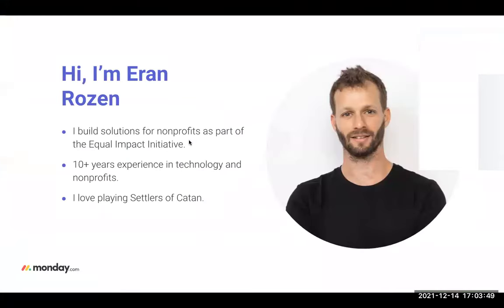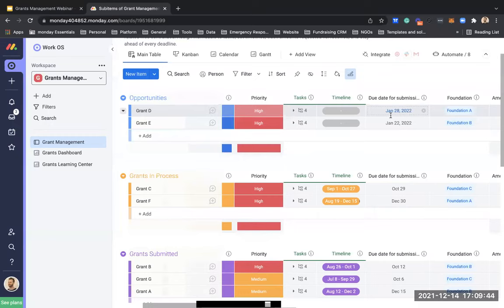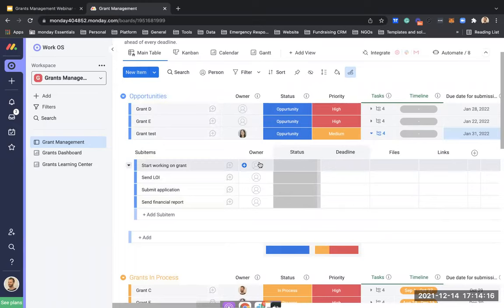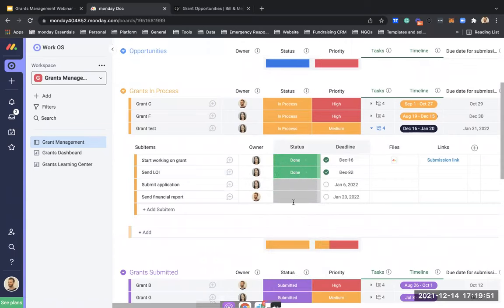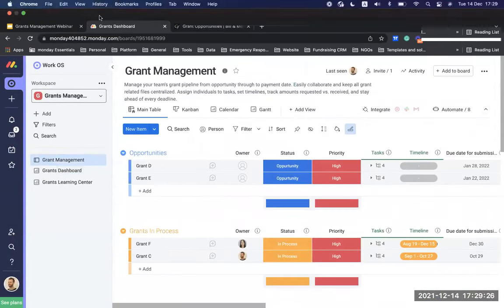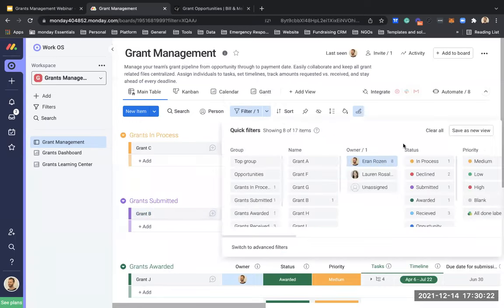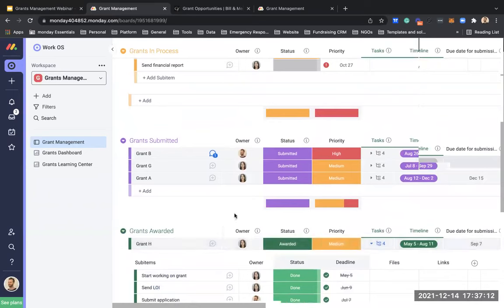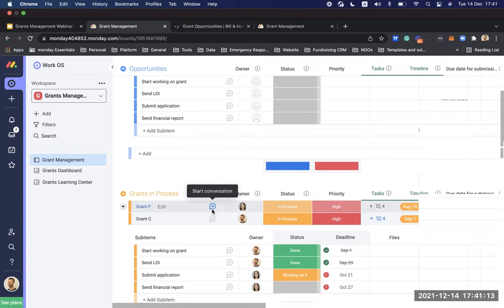Grant applications & reporting | monday.com webinars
Non-profits webinar
In this webinar, we demonstrate how to manage your grants applications with monday.com so you can easily collaborate with your team and never miss a deadline of an opportunity.